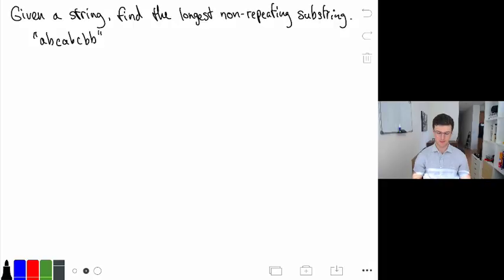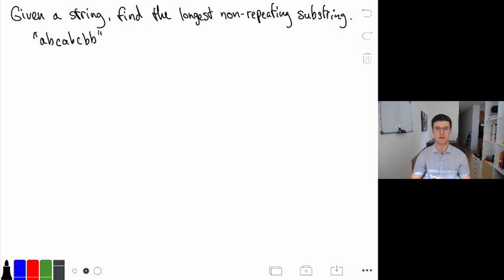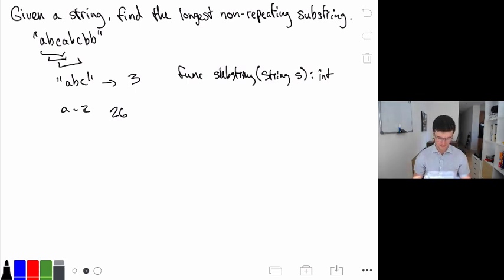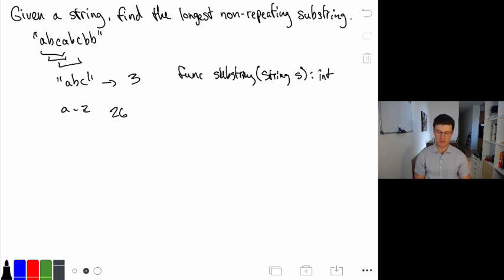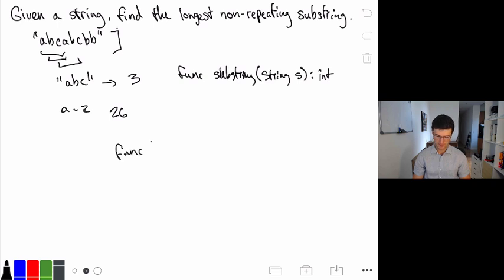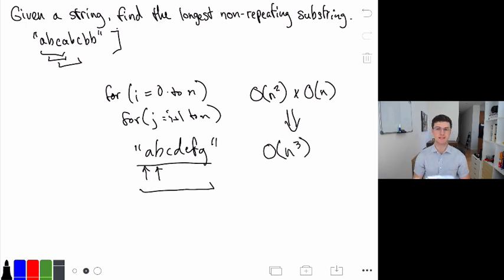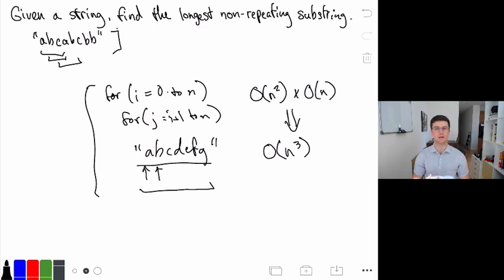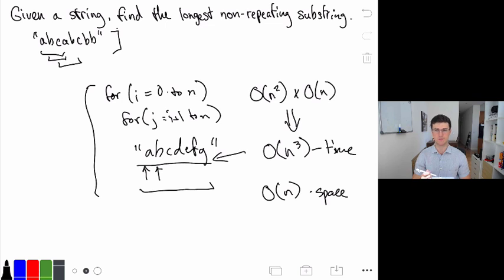Longest Substring Without Repeating Characters SOLUTION (Leetcode #3)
Don't leave your software engineer career to chance. Sign up for Exponent's SWE interview course today

Finding the longest substring without repeating characters is a very common coding interview question that involves a lot of the common string algorithms that we need to know to crack the coding interview.

To find the longest nonrepeating substring, we need to use a sliding window algorithm, which comes up fairly often in coding interviews. This is a good coding interview question to know the answer to.